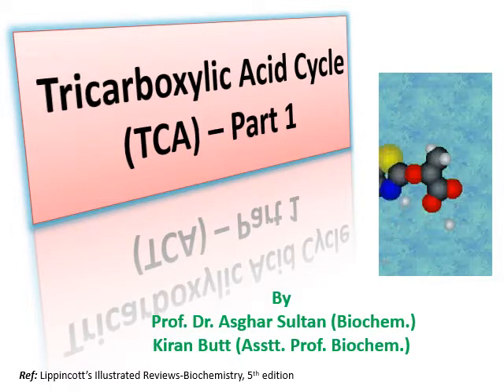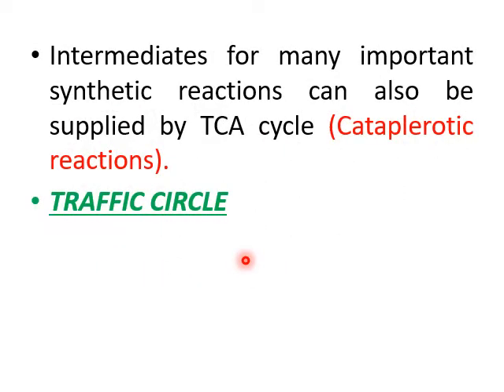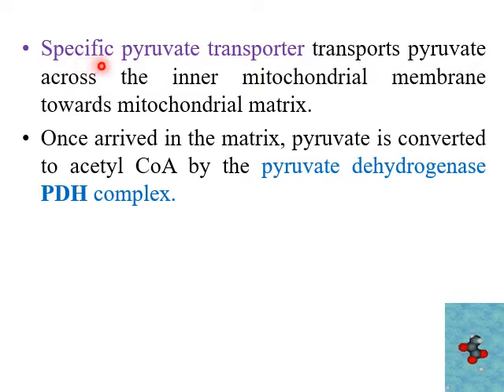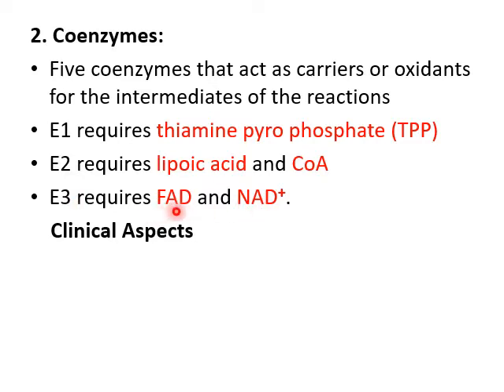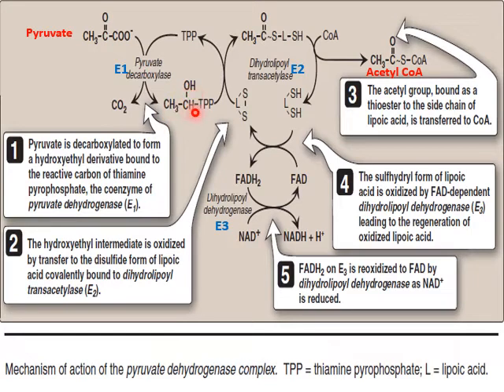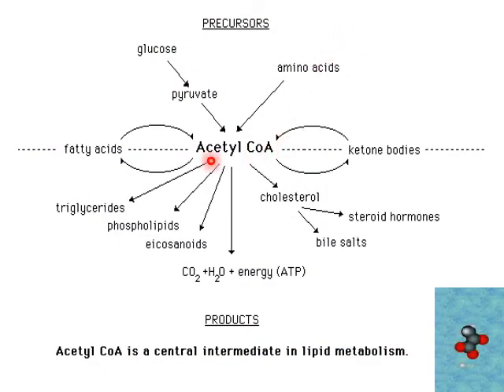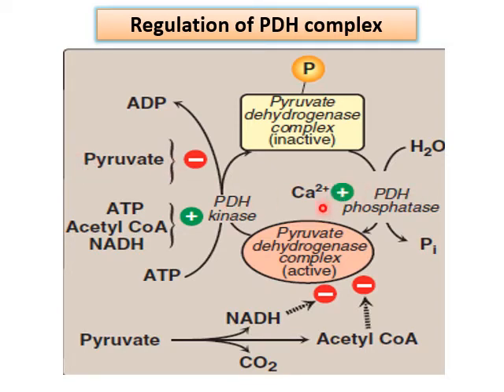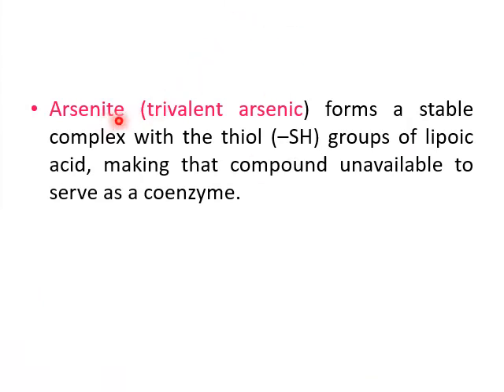Lecture of Ms kiran butt on the topic krebs cycle part 1